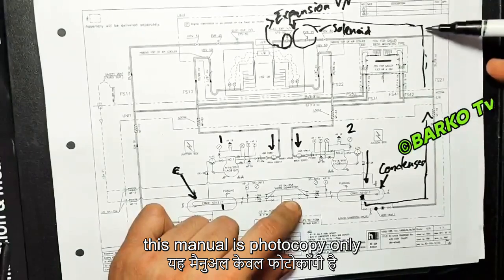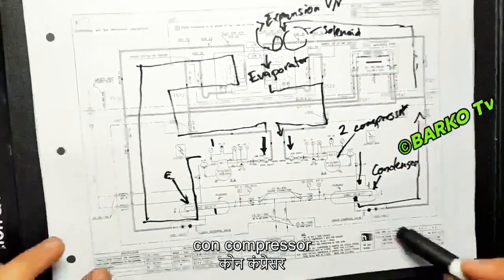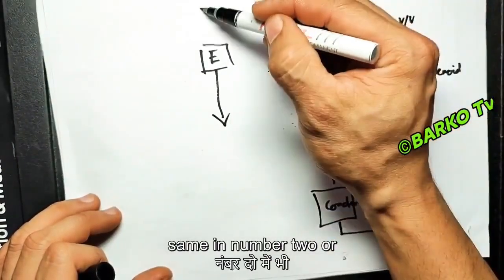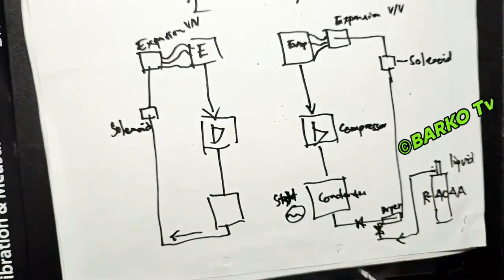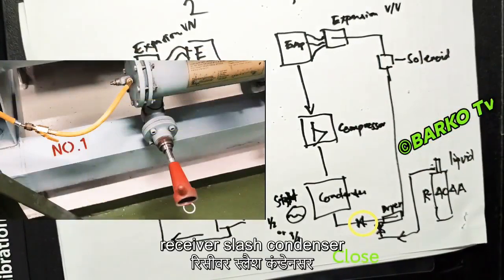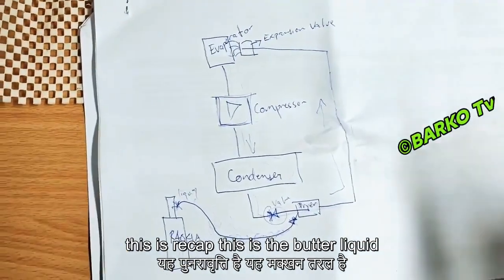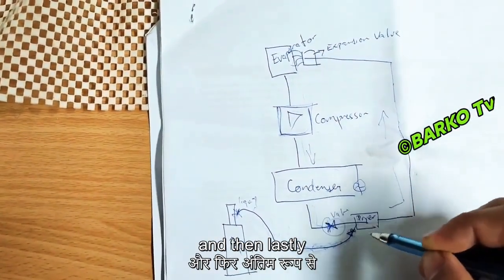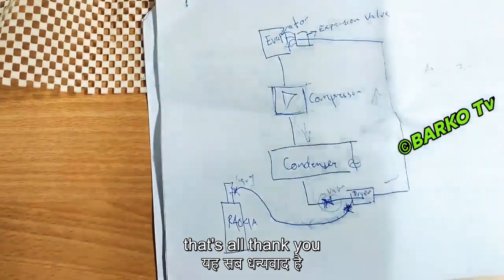How To Charge Ships Air Conditioning Unit R404a Unitor